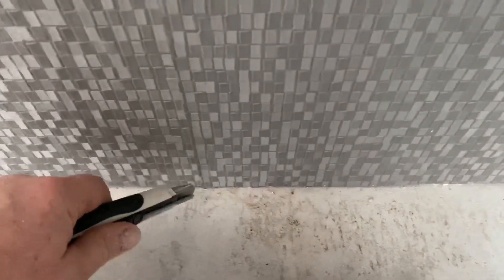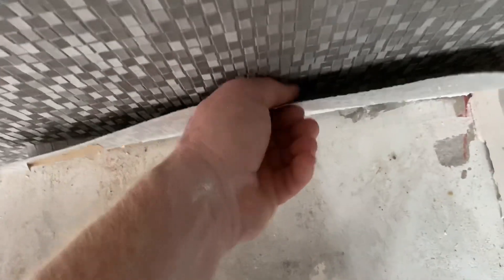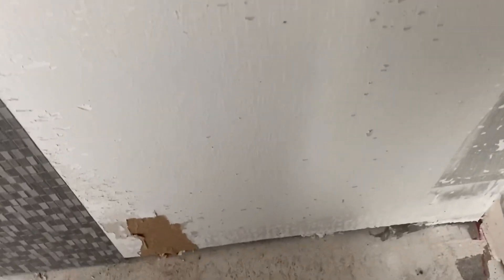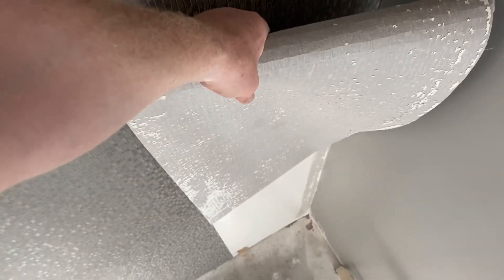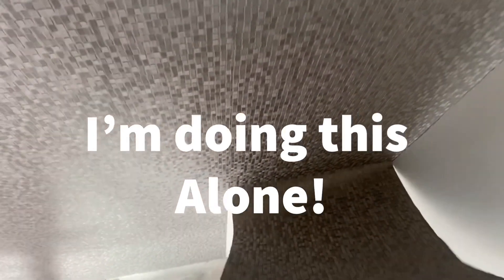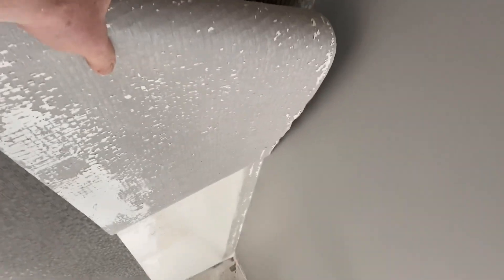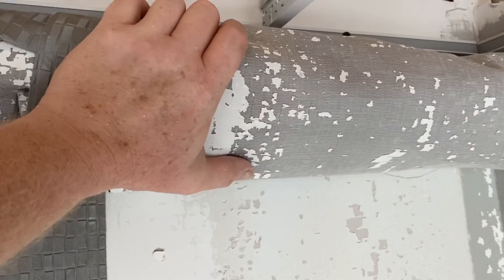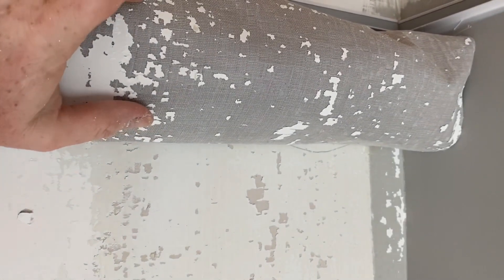How To Remove Wallpaper Without Damaging the Wall - Spencer Colgan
In this video, I remove vinyl wallpaper and show you how to do it without damaging the wall underneath it. There’s a way to actually do it!